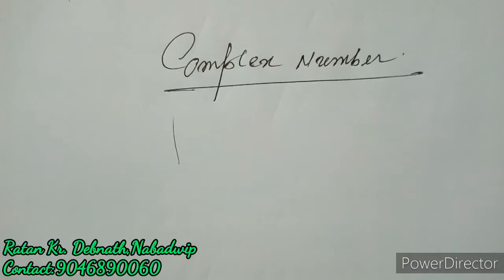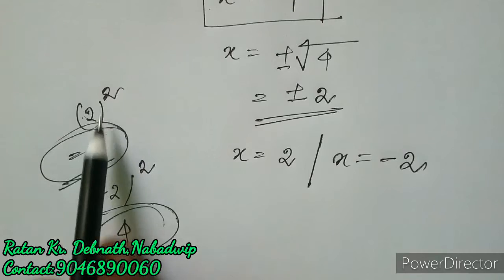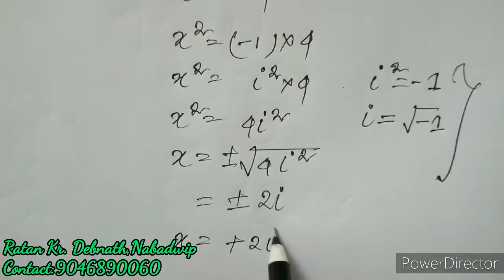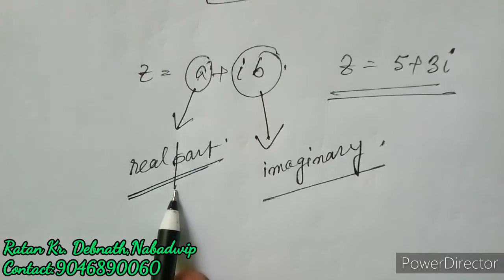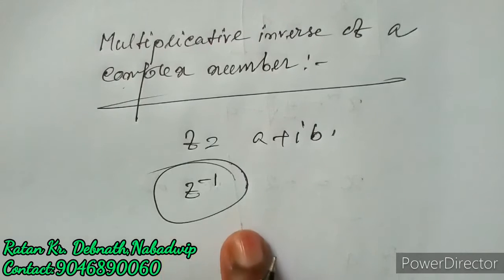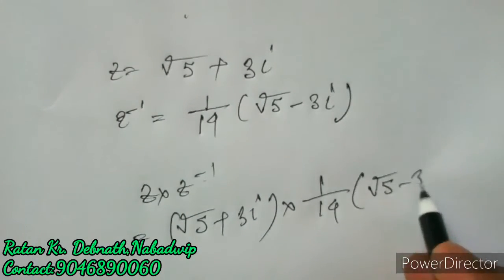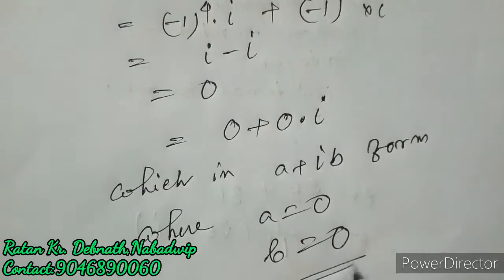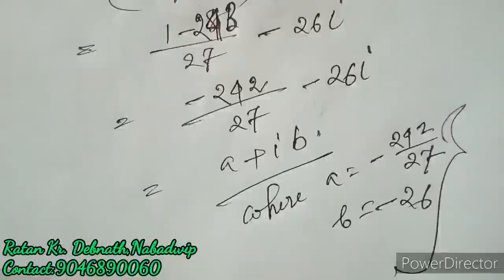CBSE11/ISC11/WBBHSE11/COMPLEX NUMBERS#1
This is an introductory video on complex numbers.To make your concept clear watch it repeatedly.And wait for the next video.